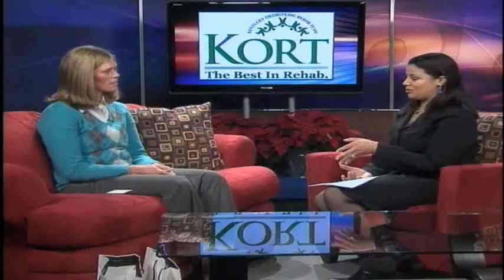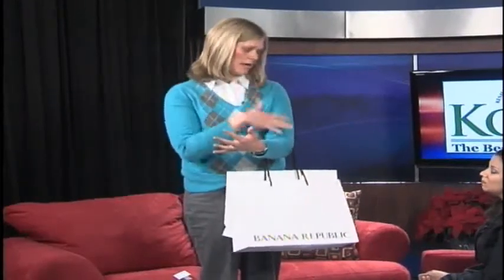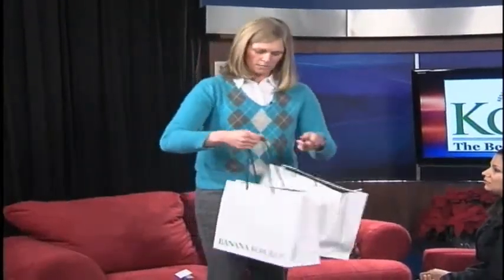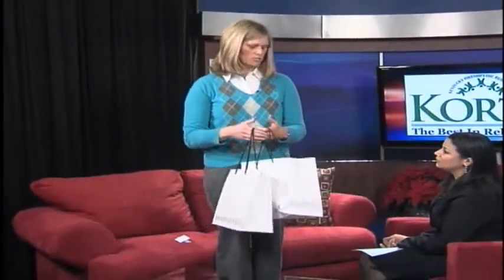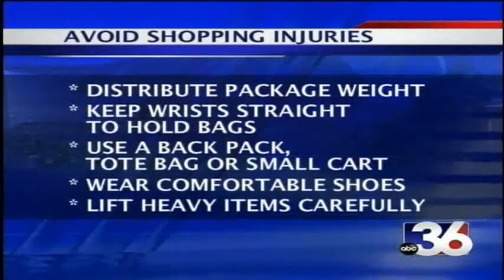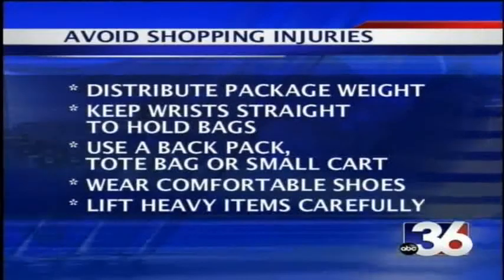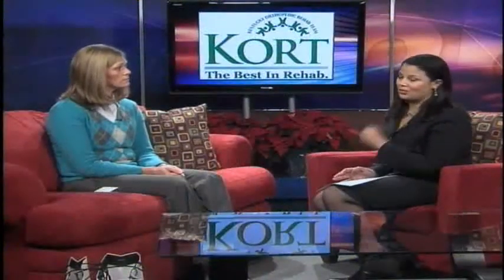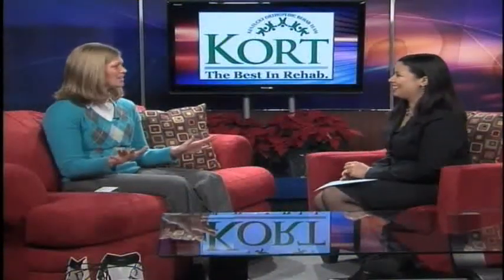Avoid Holiday Shopping Injuries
KORT Physical Therapist Tricia Brown offers tips on ways to avoid common holiday shopping injuries.